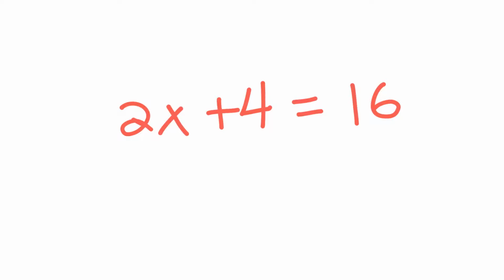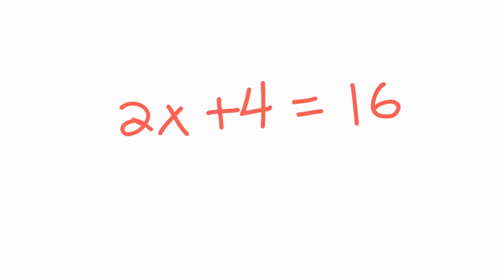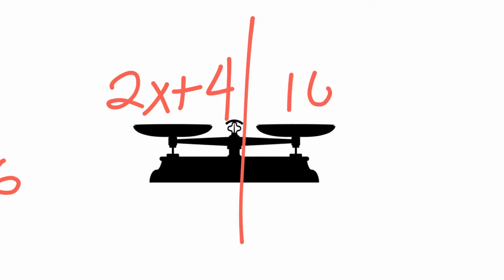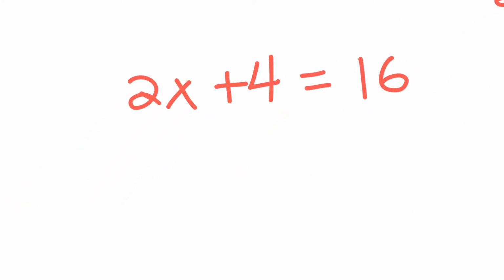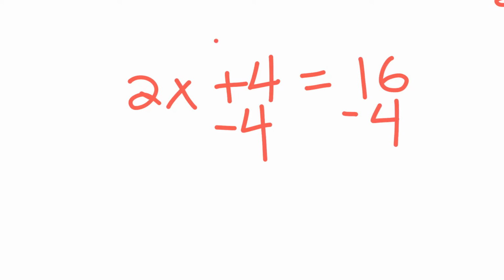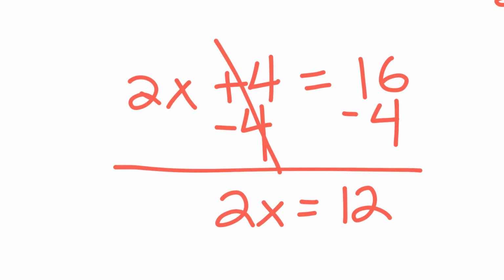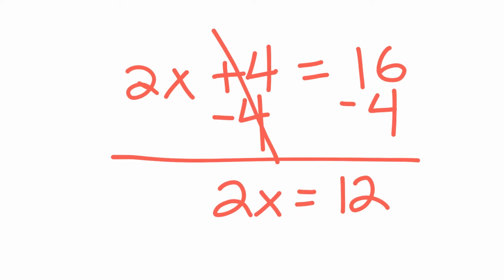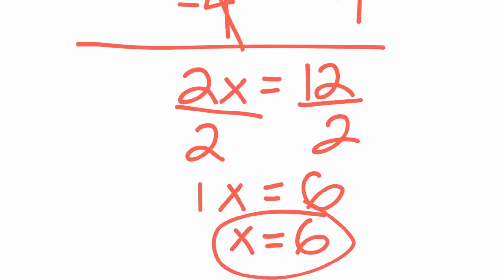How To Solve Two-Step Equations 2x+4=16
Are you struggling with how to do two-step equations properly? This walkthrough will guide you through the various steps to master this skill with confidence!

Need more help with schoolwork or preparing for a test? Give us a call!